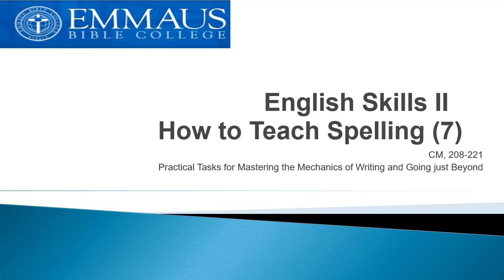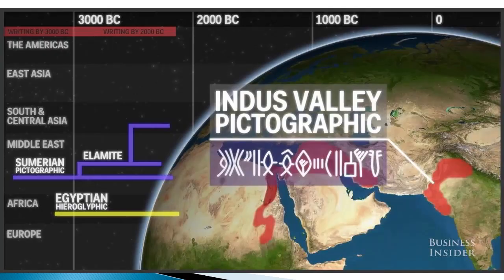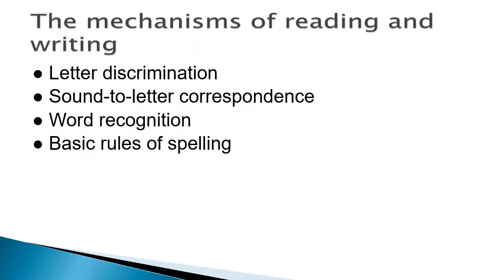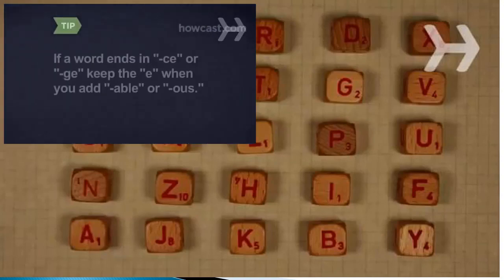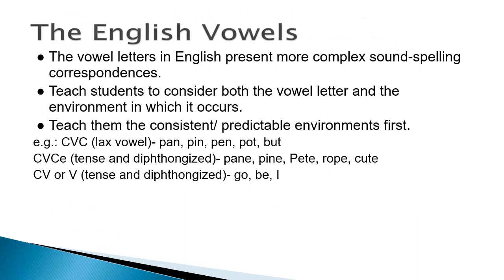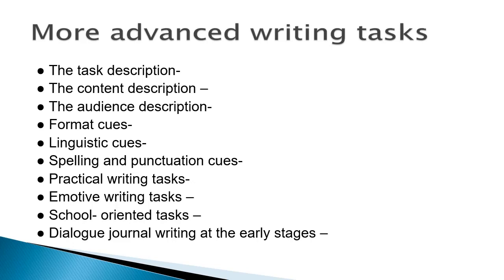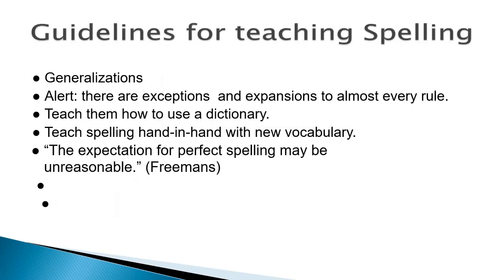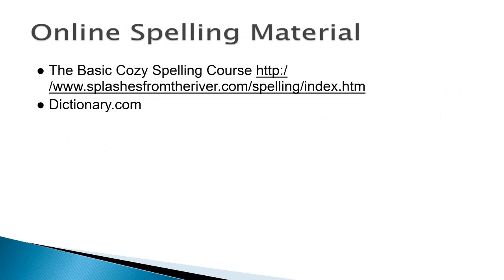English skills 2 Class 7